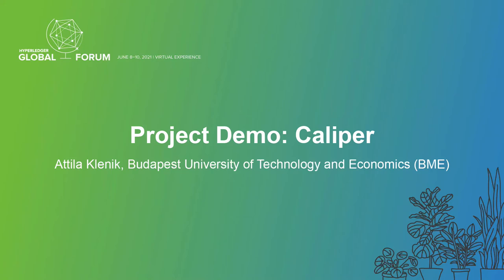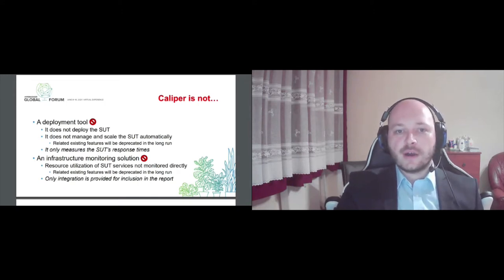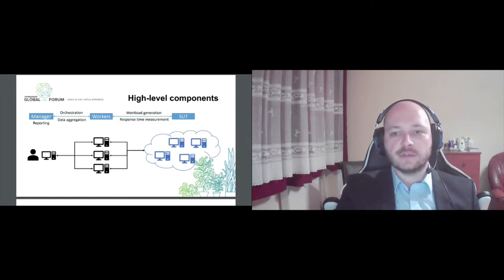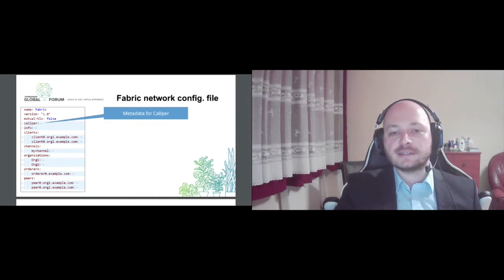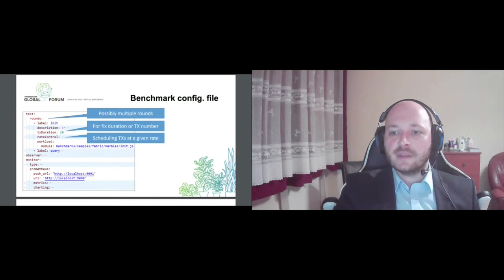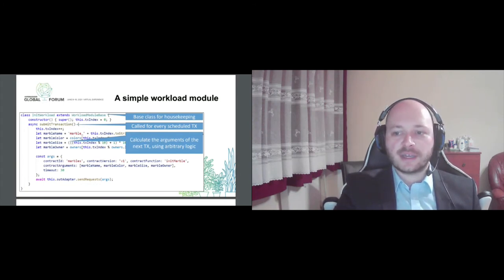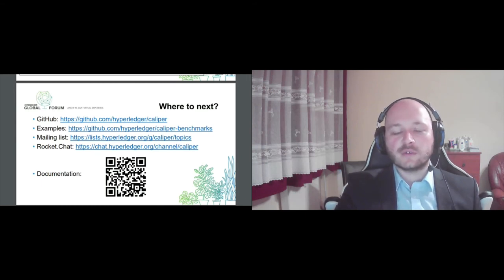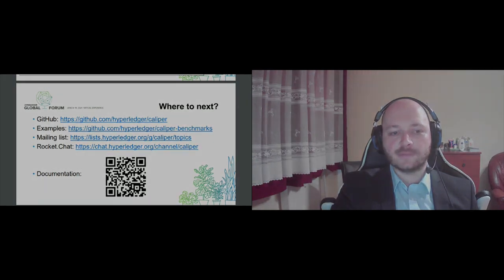Project Demo: Caliper - Attila Klenik, Budapest University of Technology and Economics (BME)